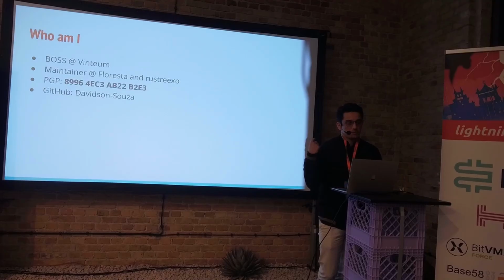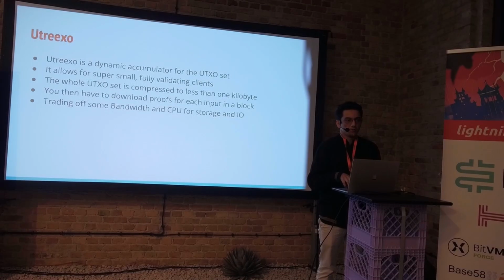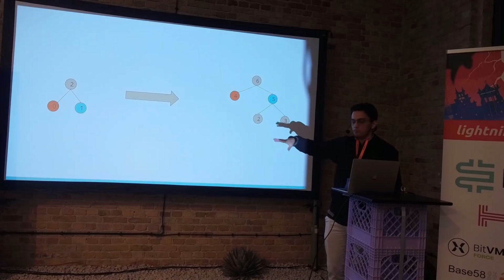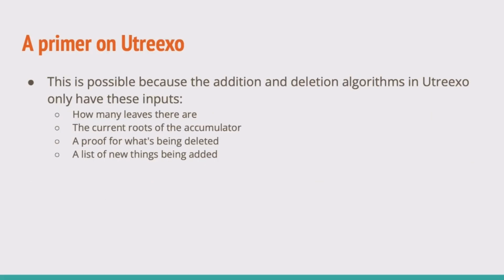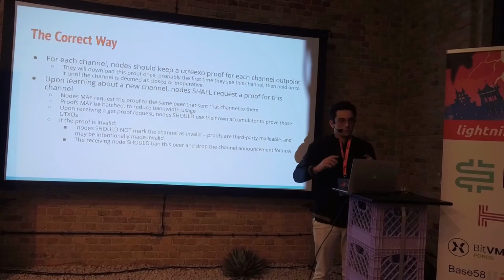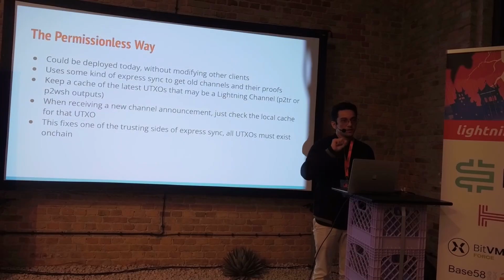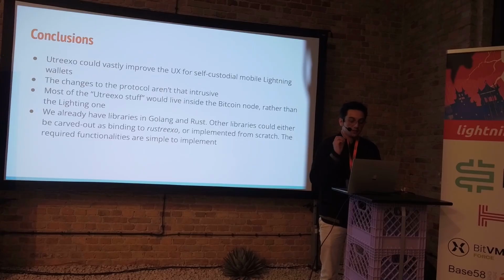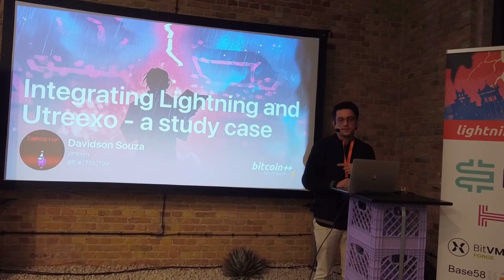Integrating Lightning and Utreexo, a study case - Davidson Souza